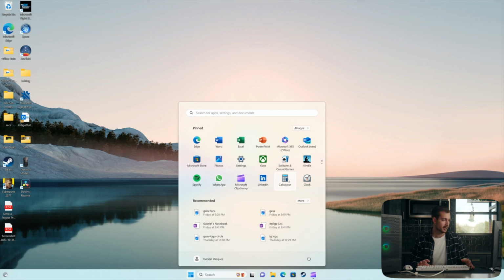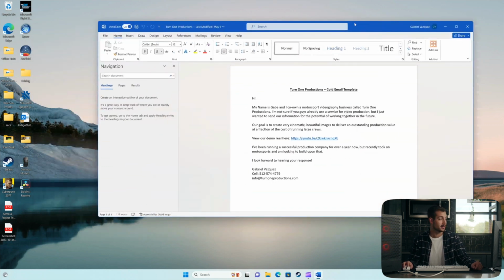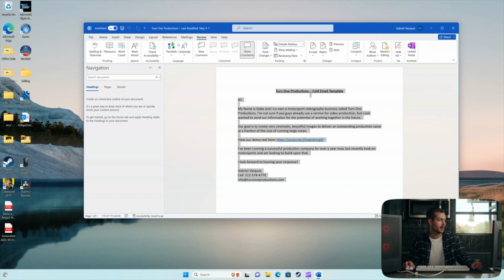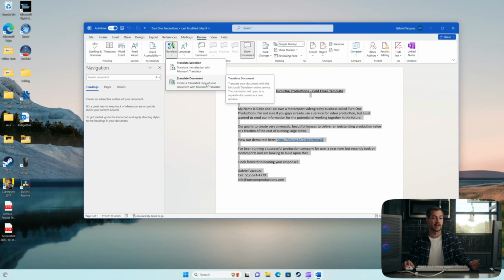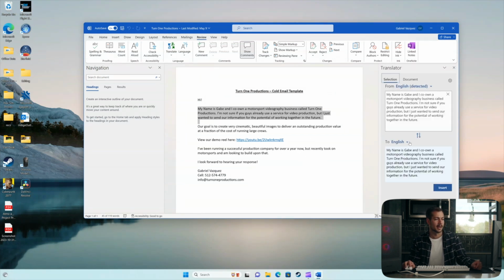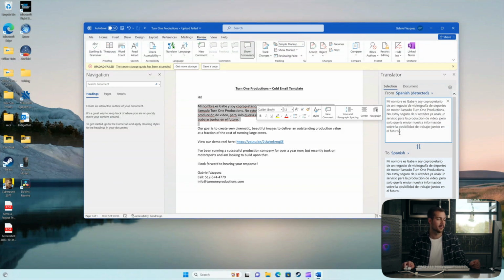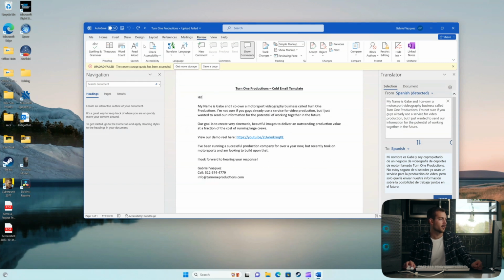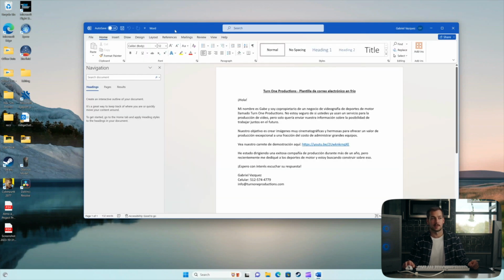How to Translate Words Seamlessly in Work/Excel/Powerpoint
🔥 How to Translate Words Seamlessly in Word/Excel/PowerPoint 🔥

Discover the power of seamless translation in your Microsoft Office applications! In this tutorial, we'll guide you through the steps to effortlessly translate words in Word, Excel, and PowerPoint. Enhance your productivity by breaking language barriers and reaching a global audience with ease.

👇 Key Topics Covered:

Introduction to In-App Translation
Why Seamless Translation Matters
Prerequisites for Translation
Step-by-Step Guide: Translating Words in Office Apps
Language Customization Options
Tips for Efficient Multilingual Work
By the end of this video, you'll have the skills to seamlessly translate words in your Microsoft Office applications and unlock a world of global collaboration.